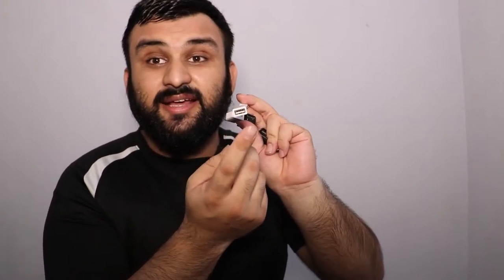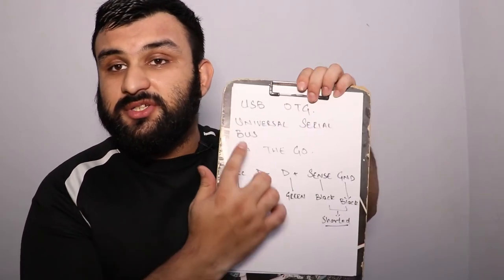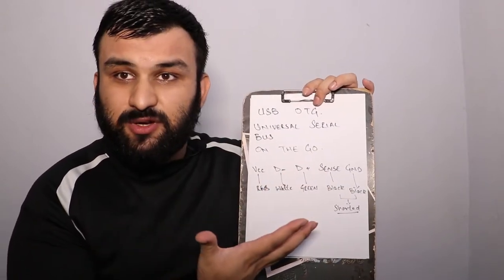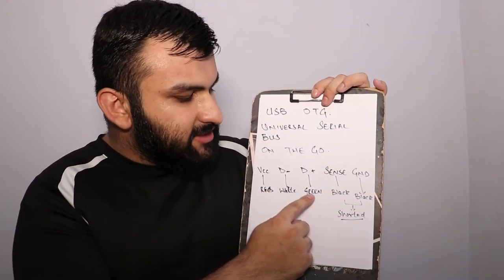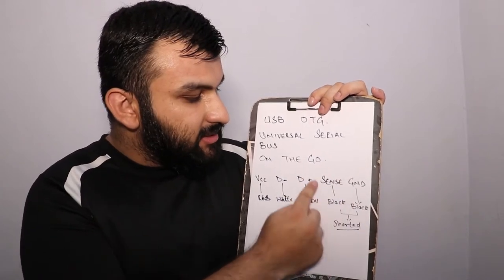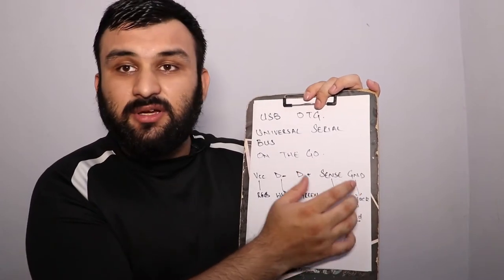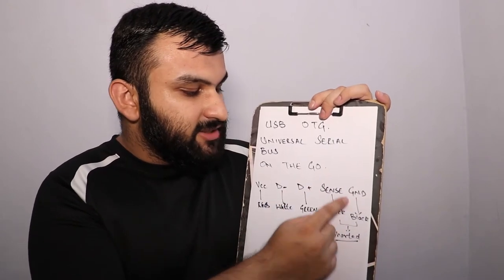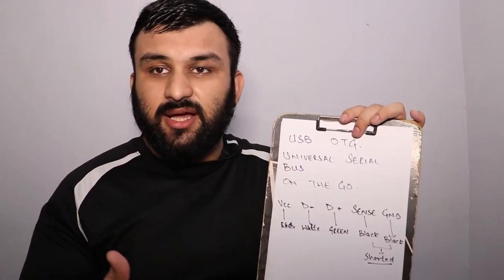What is an OTG and how does it work?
Universal Serial Bus On The Go device explanation.